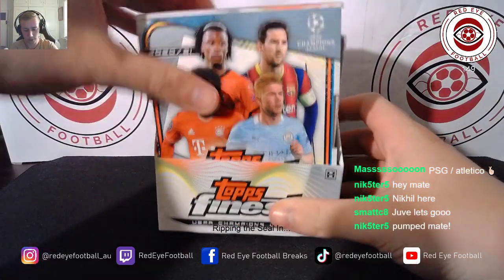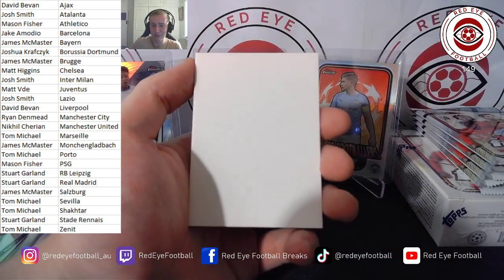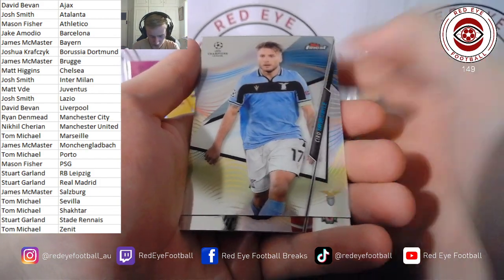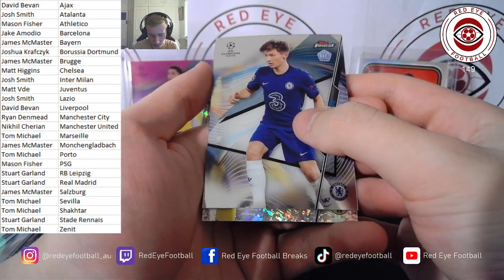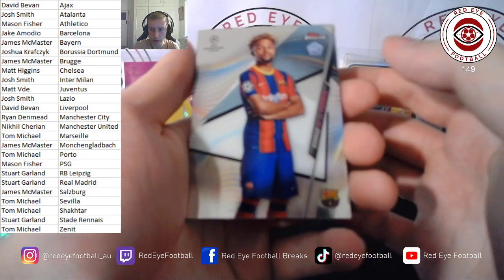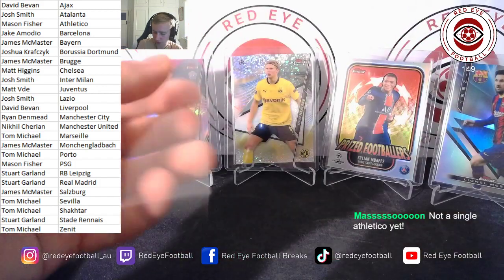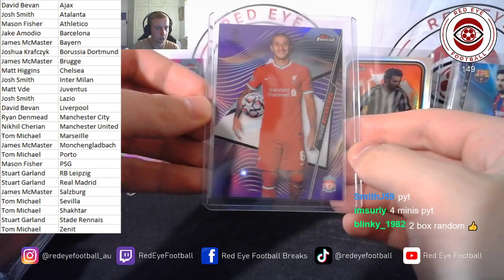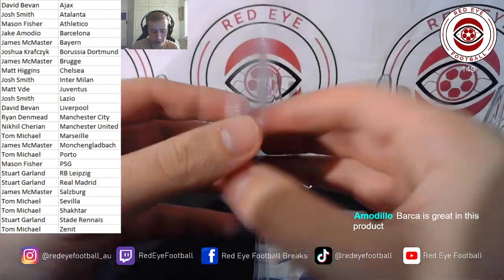ABSOLUTE 🔥🔥🔥 IN OUR FIRST CL FINEST BOX!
Break #13: 2021 Topps Champions League Finest 1 Box PYT 16 July 2021